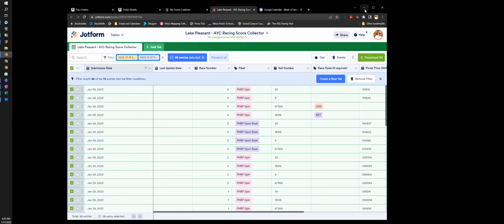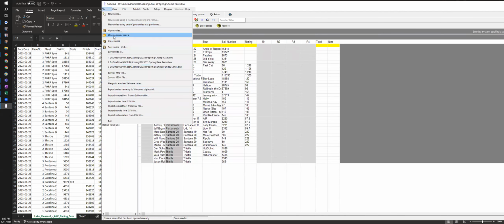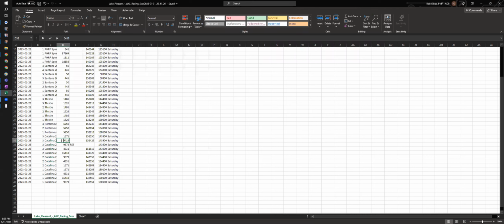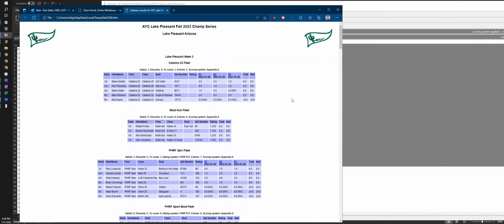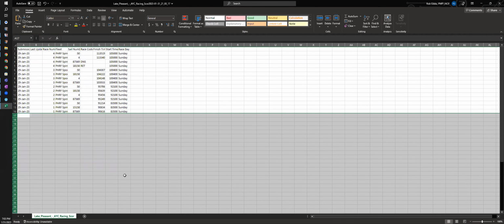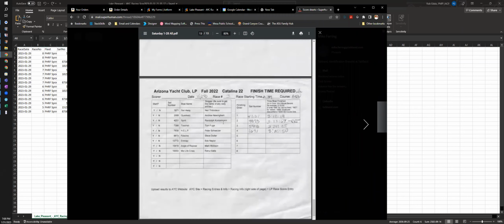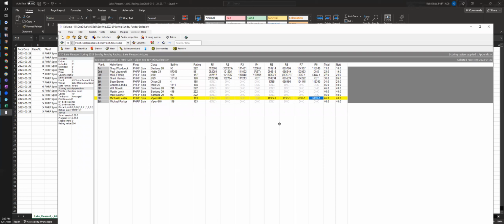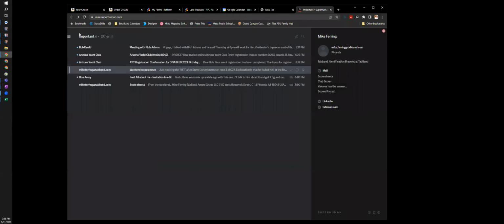AYC Score Publishing Vid 1